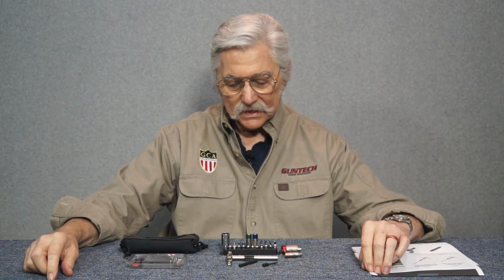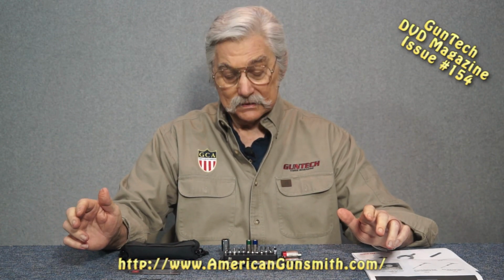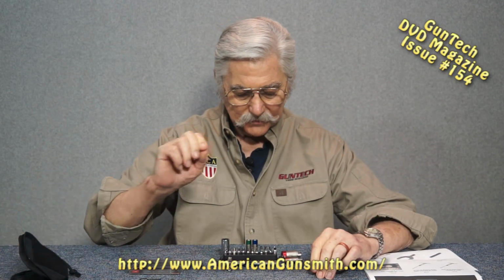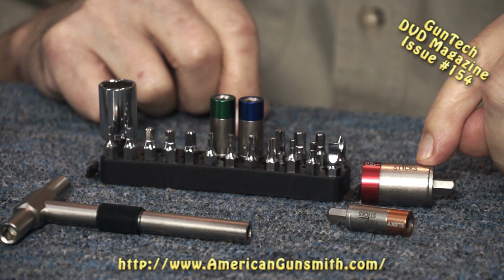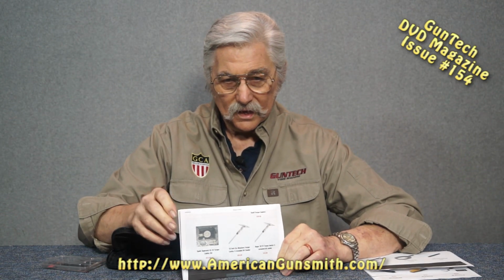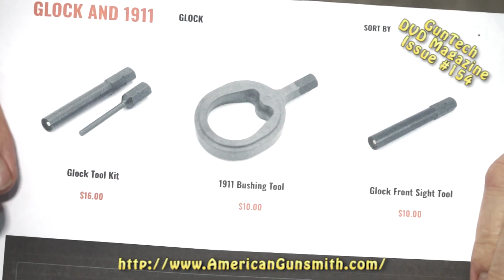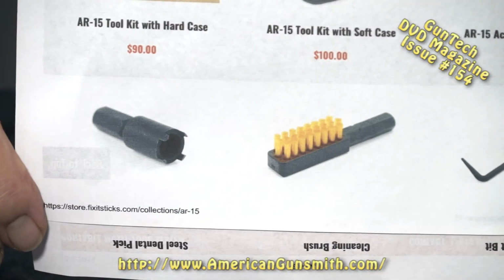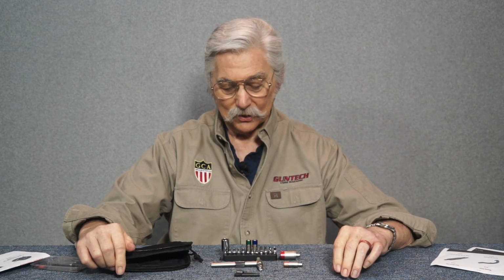Excerpt from GunTech DVD Video Magazine Issue #154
On this month's "Tool of the Month" Jack Landis discusses a Fix-it Tool Kit.

Members of the Gun Club of America enjoy many benefits including monthly video magazine, discounts on firearm related products, access to private websites and much more.  Topics include, shooting, hunting, plinking,  rifles, pistols, revolvers, cowboy action, trap shooting, shotguns, reloading and other gun related topics.